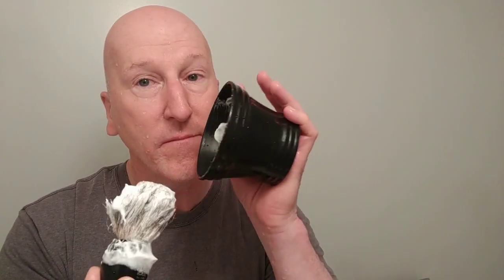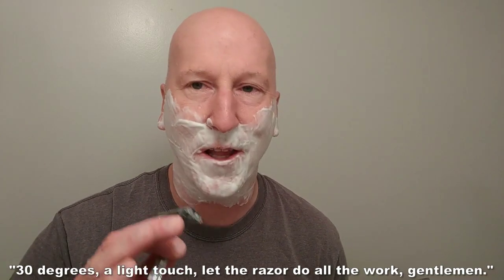Pacific Shaving Co Caffeinated Shaving Cream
A shave with Caffeinated shaving cream from Pacific Shaving Company!

Pacific Shaving Company Caffeinated Shaving Cream - Helps Reduce Appearance of Redness, With Safe, Natural, and Plant-Derived Ingredients, Soothes Skin, Paraben Free, Made in USA, 3.4 oz (2 Pack)

Pacific Shaving Company Caffeinated Aftershave - Helps Reduce Appearance of Redness, With Safe, Natural, and Plant-Derived Ingredients, Soothes Skin, Paraben-Free, Made in USA, 3.4 oz

VIKINGS BLADE Luxury Badger Brush, Heavy Swedish Alloy Base + Obsidian Acrylic, Dark Stallion

VIKINGS BLADE The Chieftain JR Double Edge Safety Razor (Slim & Mild)

VIKINGS BLADE The Chieftain JR Double Edge Safety Razor, Meteorite Gray (Slim & Mild)

100 Treet Platinum Super Stainless Double Edge Razor Blades

Durable Shaving Bowl Hair Razor Holder With Handle Soap Mug Bowl Q4Q9